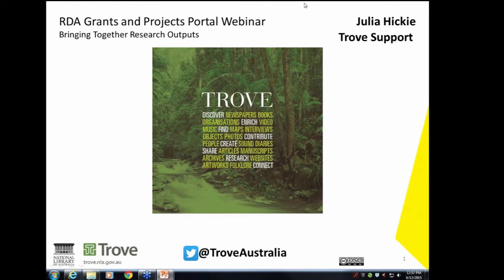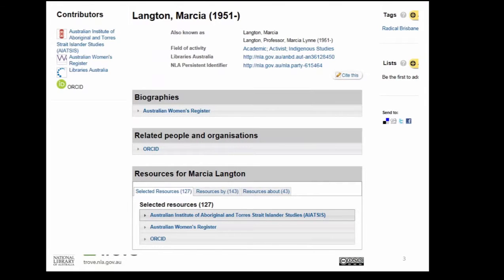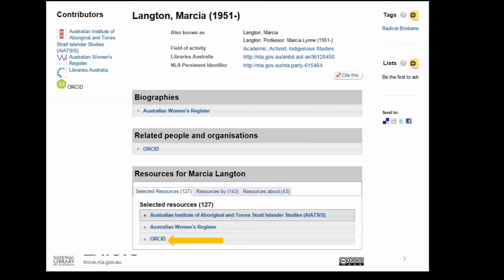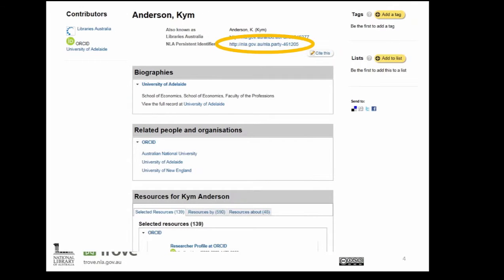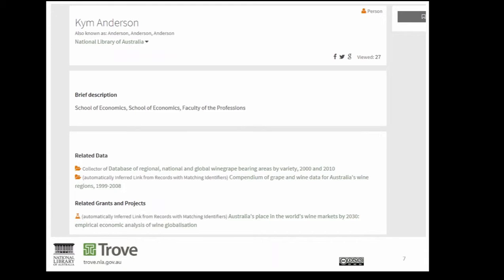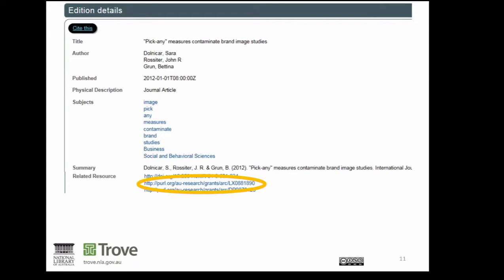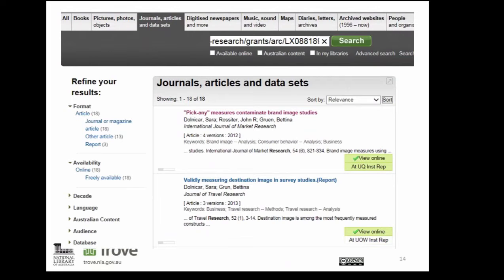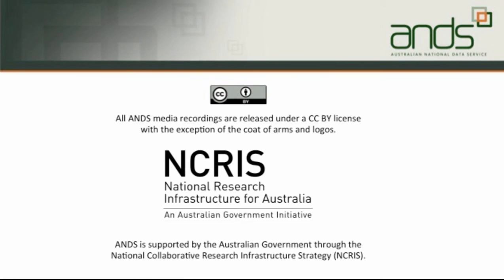Trove Support - Presented by Julia Hickie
Julia Hickie talks about Trove National Library of Australia - services efforts to assist the research community to bring together the work of a researcher over their lifetime.

Research Data Australia aggregates:
1. research grant information supplied by multiple funders  - currently ARC and NHMRC
2. research project information supplied by some of our data contributors.